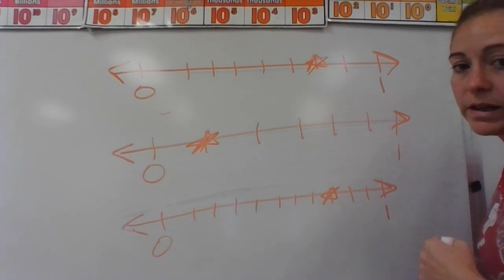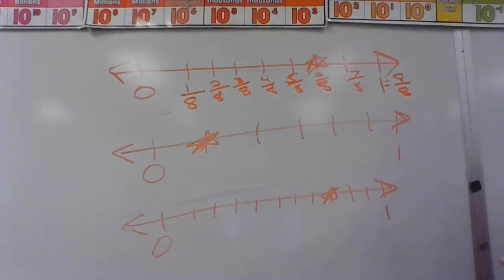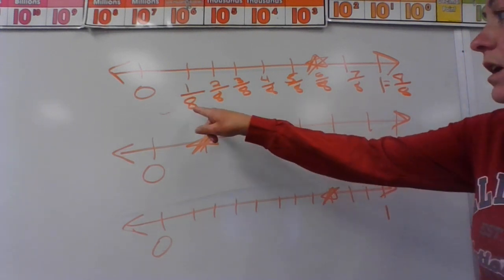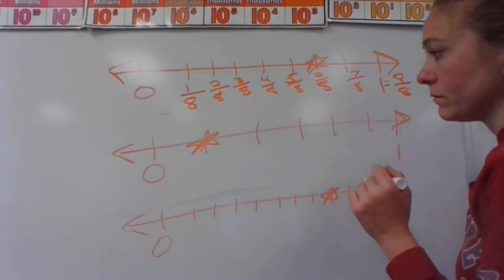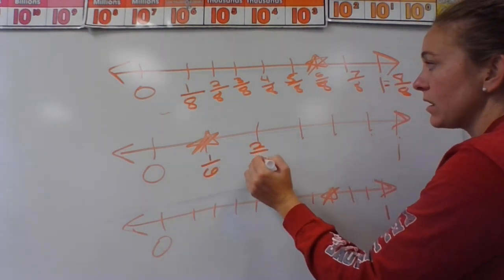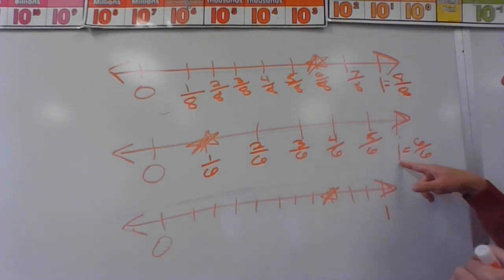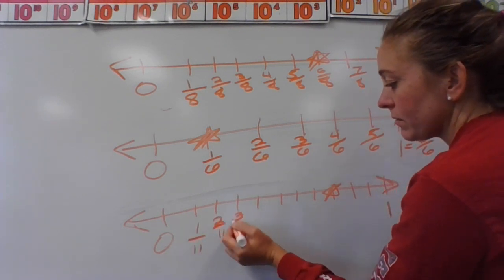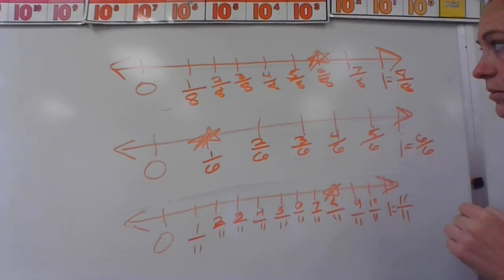WIN 20200521 07 24 00 Pro